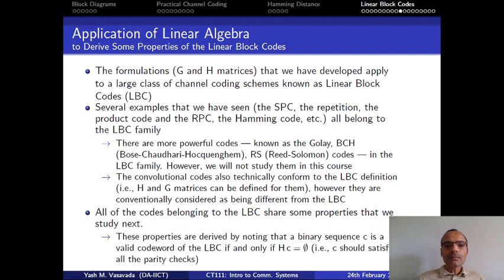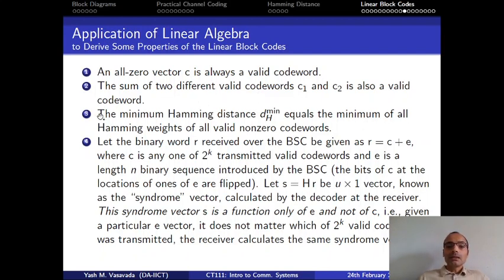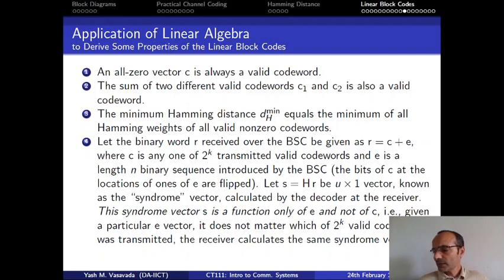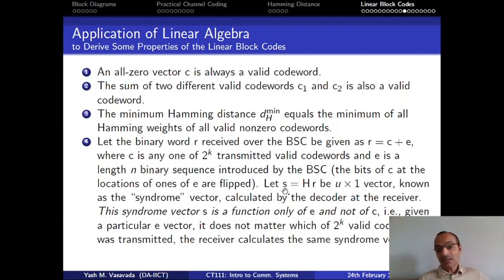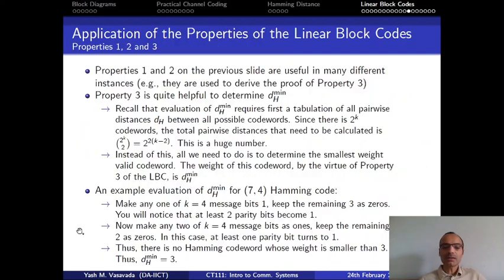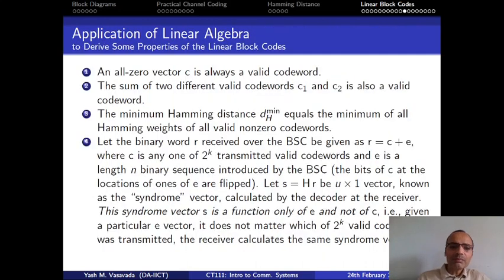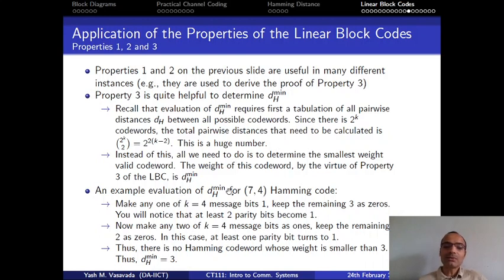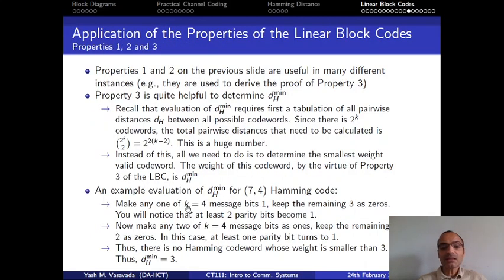Channel Coding Lecture 5: Properties of the Linear Block Codes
Several properties of the linear block codes